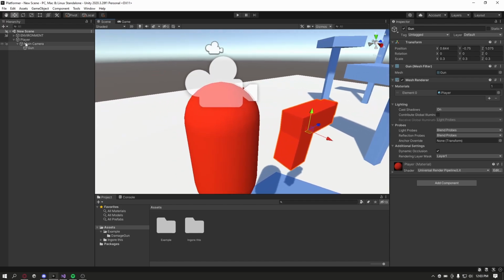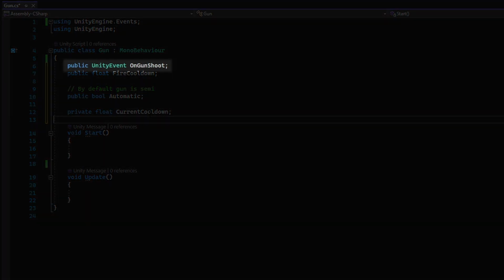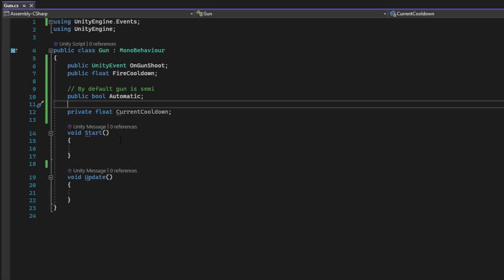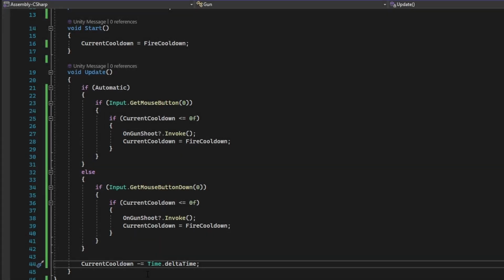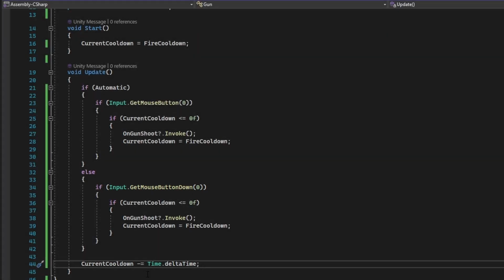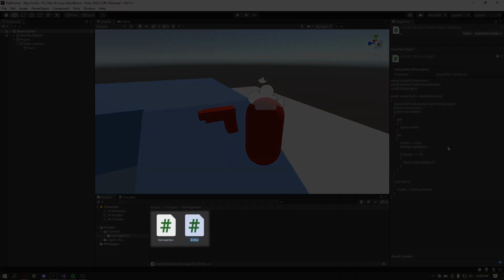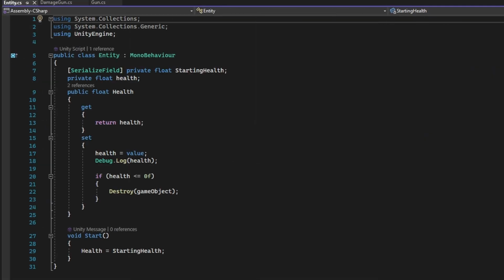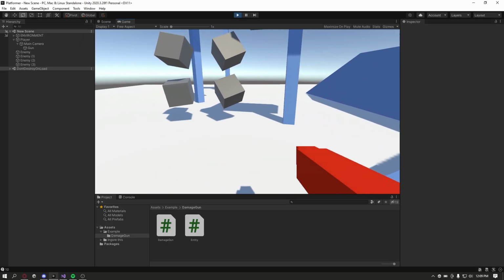MODULAR WEAPON SYSTEM in Unity in Under 4 Minutes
In this video, I show you how to make an easily customizable gun/weapon system in Unity.